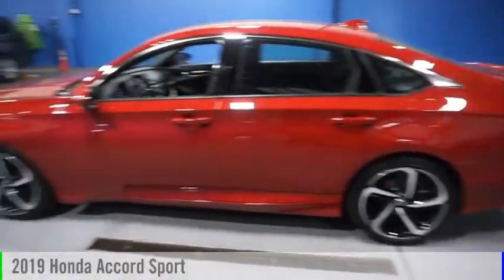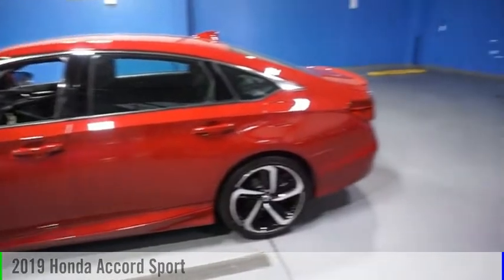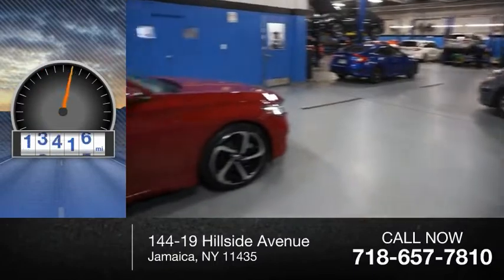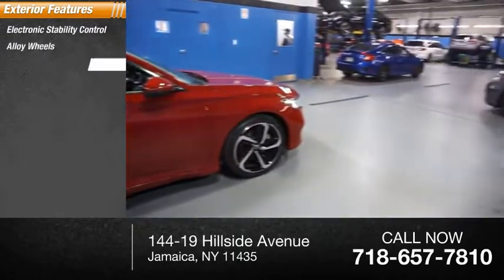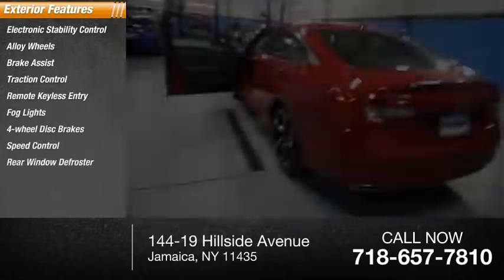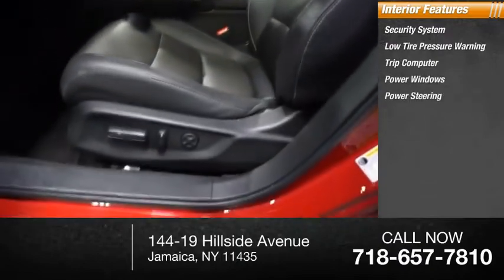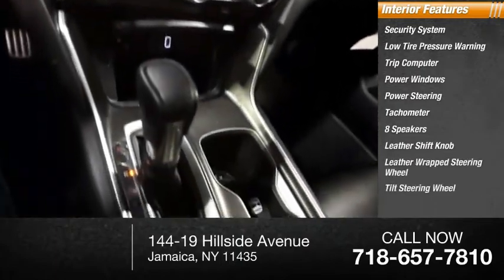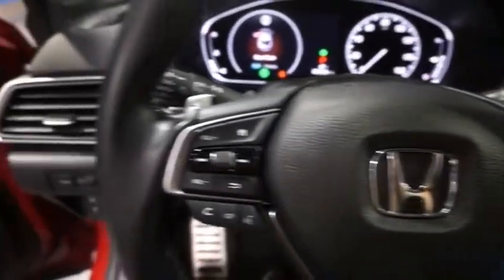2019 Honda Accord Jamaica NY U2511033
2019 Honda Accord Sport

Hillside Honda
144-19 Hillside Avenue

Recent Arrival! NO HIDDEN DEALER FEES, NO FINANCING REQUIREMENTS, Hillside Honda To Go means you pay EXACTLY what you see! *HondaTrue Factory Certified with Warranty* Spotless! Best Conditioned Vehicles in the Market! Our aggressive NO FEE, market based pricing takes all the headache out of shopping! CARFAX One-Owner.Passed 182 Point Honda Inspection, New Brakes, New Tires, Recent Oil Service, White Glove Detailed.***INTERNET SPECIAL - MUST PRESENT AD AT TIME OF SALE. EXCLUDES ALL PRIOR OFFERS*** All HondaTrue Certified Pre-Owned vehicles within 5 Years/80000 miles include: . 182 Point Inspection . 84 Month/100,000-mile (whichever comes first) Powertrain Limited Warranty from the vehicle's original in-service date . 12 months/12,000 miles (whichever comes first) non-powertrain warranty from the original warranty expiration date or from the Honda Certified purchase date. . Warranty Deductible : $0 . Trip interruption protection . Vehicle History Report . Warranty is transferable . Roadside Assistance with Honda Care purchase . XM Satellite Radio 3 trial months of service All efforts are made to ensure each vehicle displayed is IN STOCK as well as AVAILABLE. Hillside Honda is not responsible for typographical errors.Awards:  * JD Power Automotive Performance, Execution and Layout (APEAL) Study   * ALG Residual Value Awards, Residual Value Awards